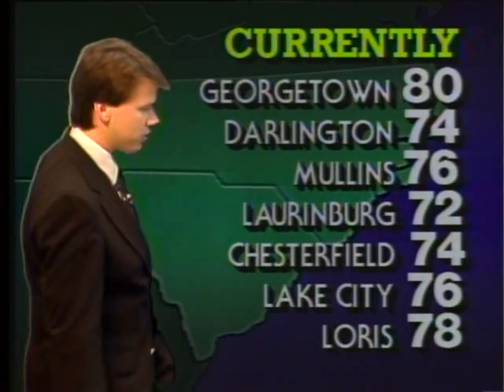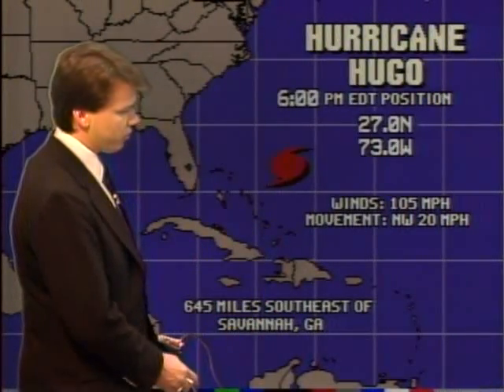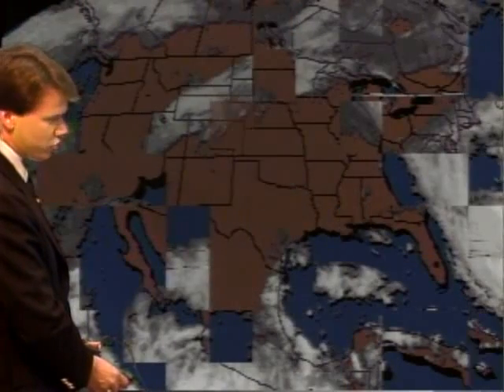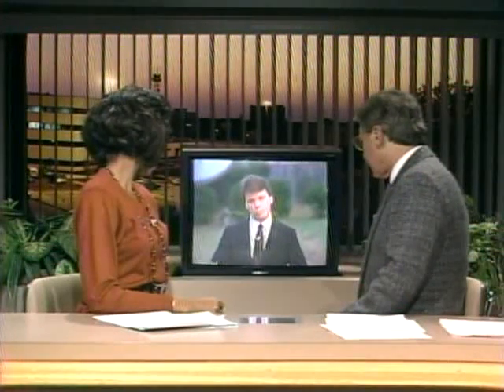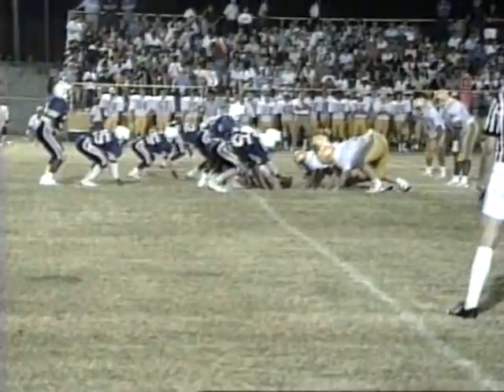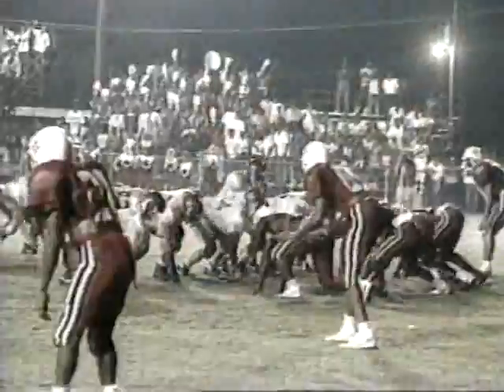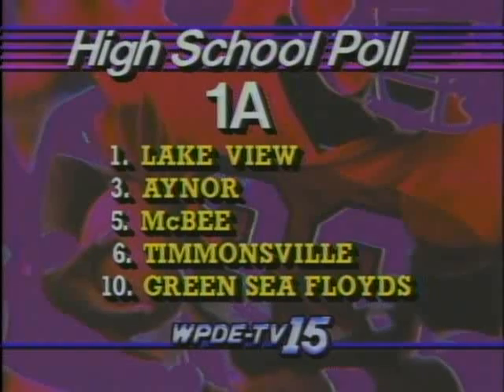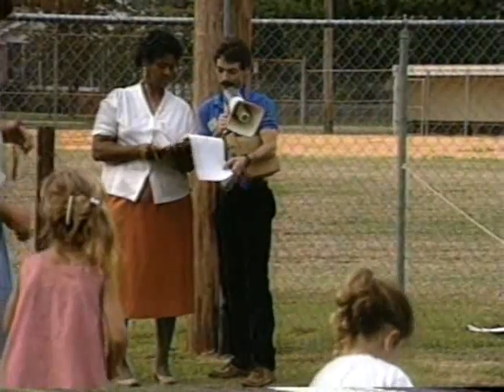HQ WPDE HURRICANE HUGO 6PM NEWS 9-20-89 PT3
Part 3 Hugo's forecast with Tom Sorrells, a quick look at sports with Todd Marthaller and a final check on Hugo.